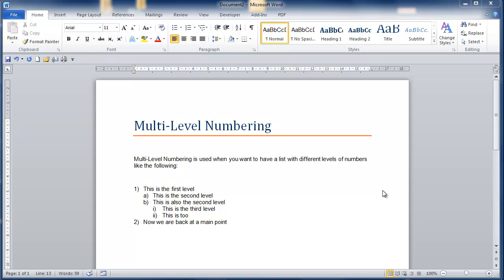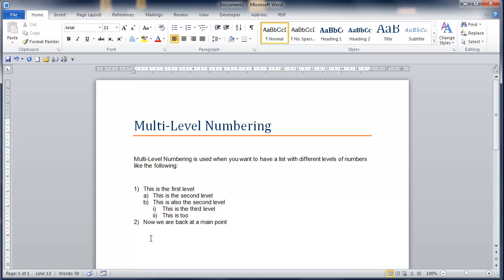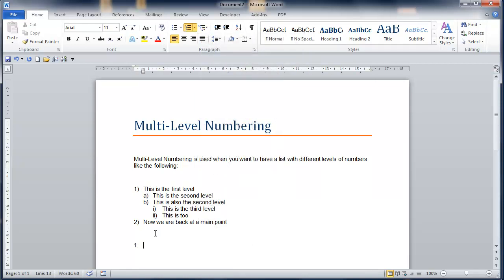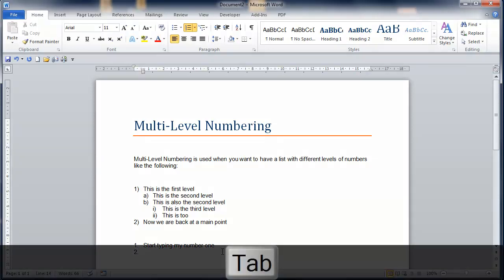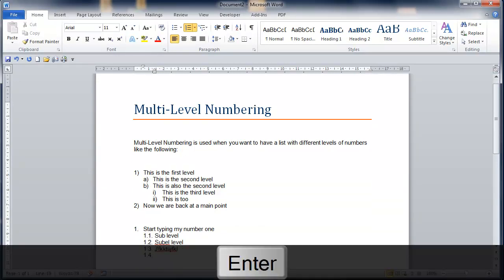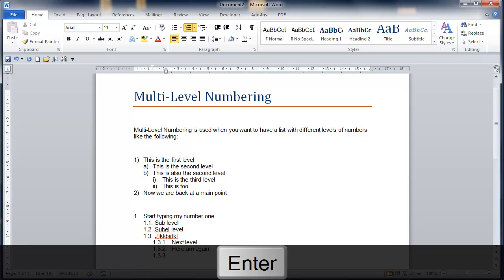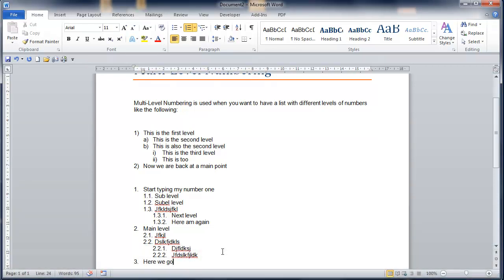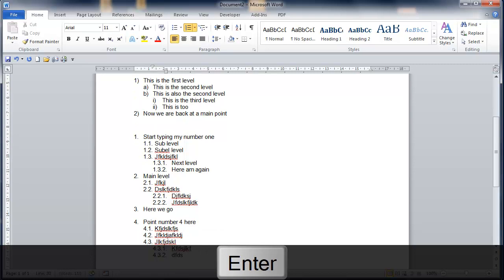Video Tip: Multi Level Numbering in Word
Video Tip: Multi Level Numbering in Word 2010 allows you to create a list with several levels. Useful for minutes.

This is from our on line course - Create your first Word 2010 document.